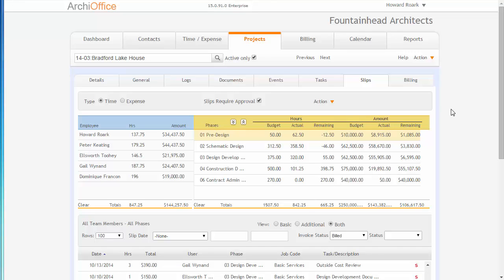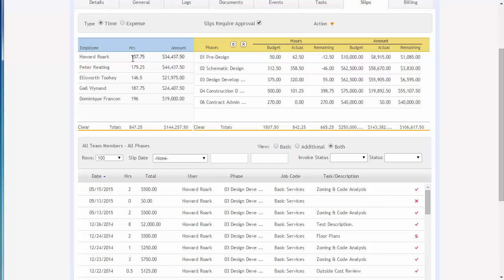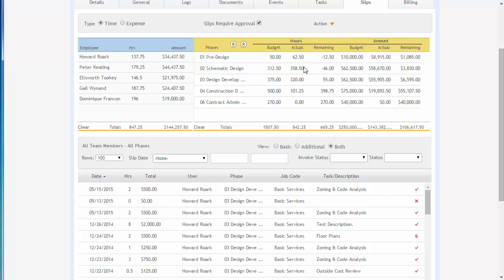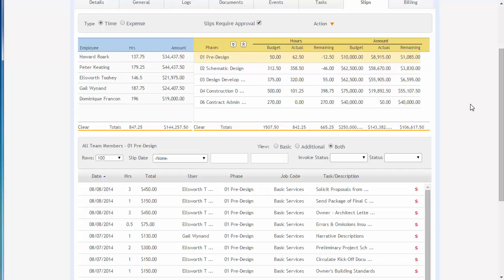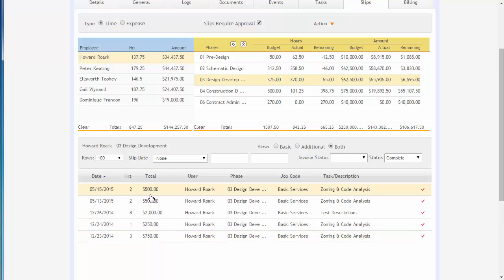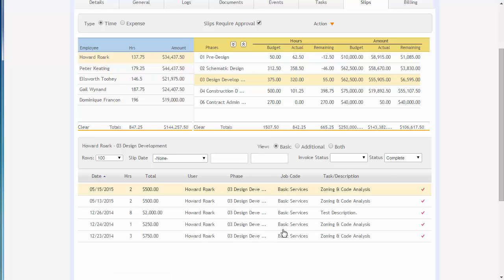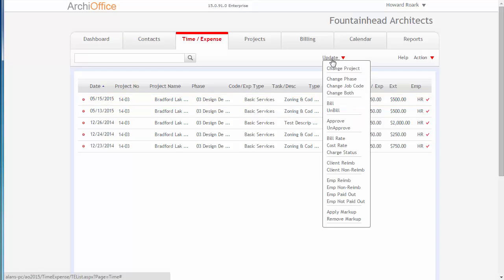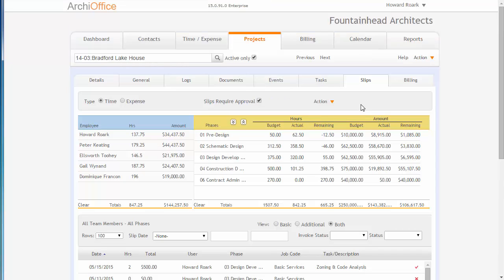ArchiOffice - Projects, Part 7